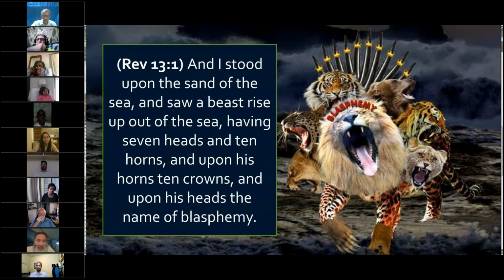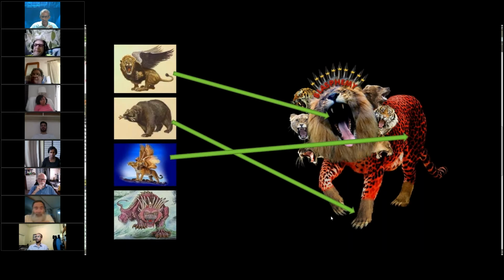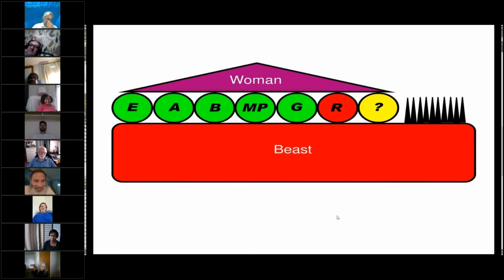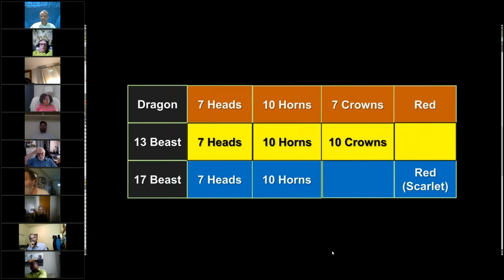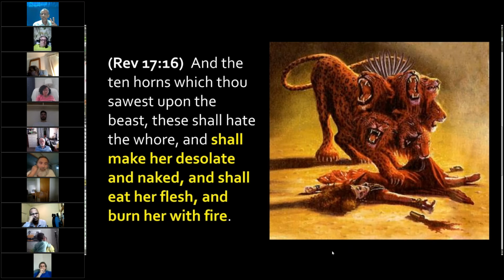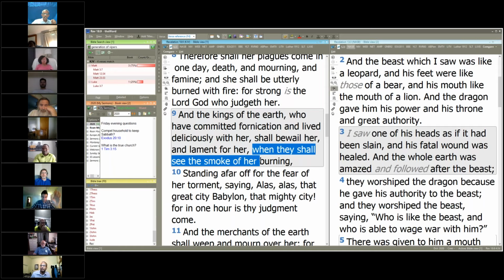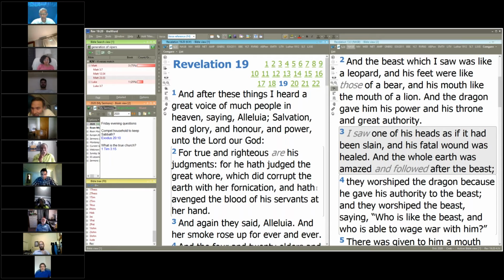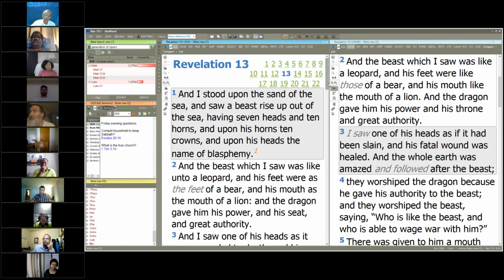10 The same Beast in Rev 13 & 17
David Clayton online Bible Class, October 24, 2020